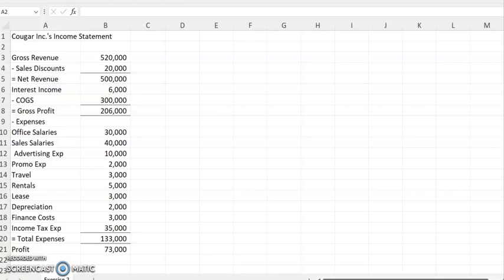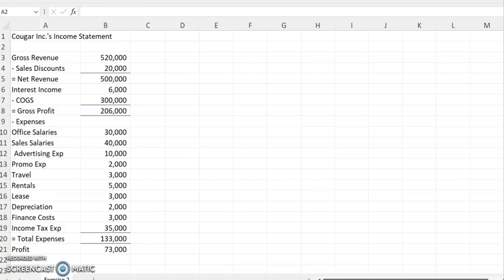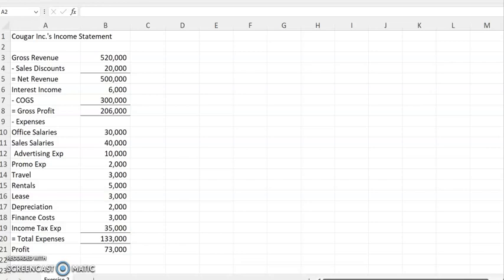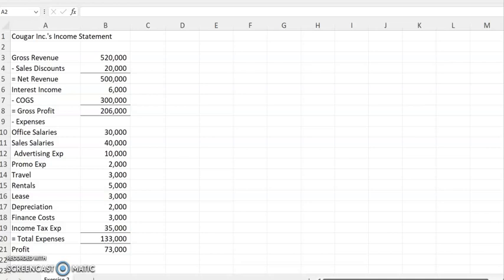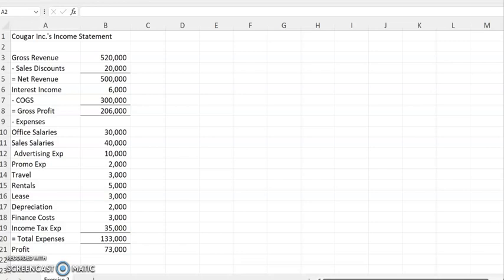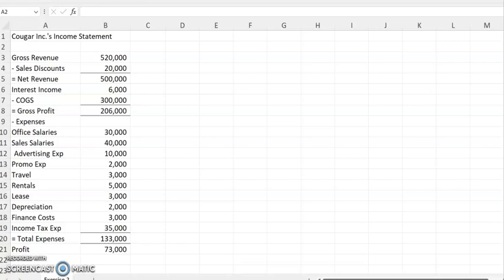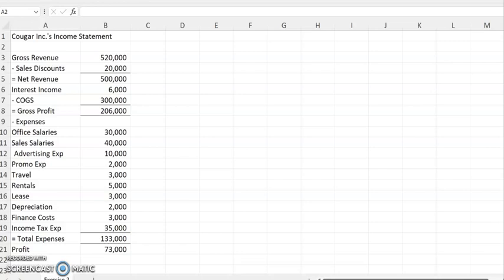Overview of Exercise 2